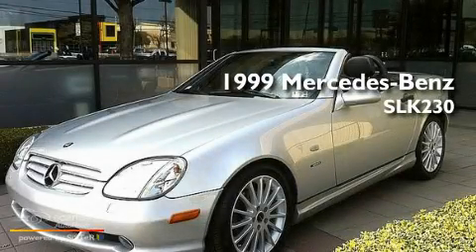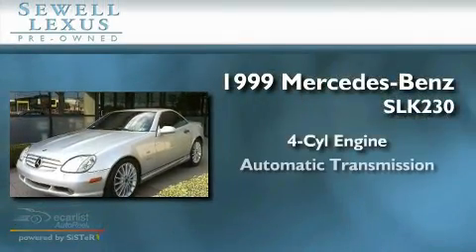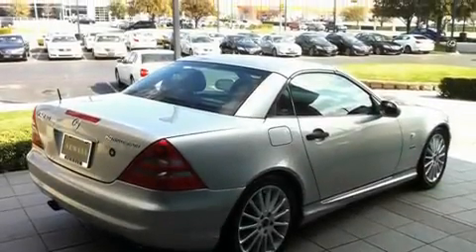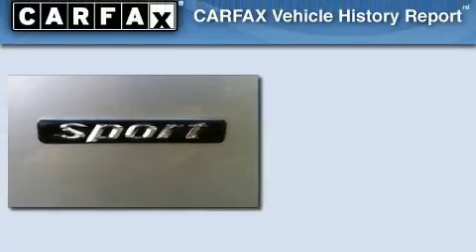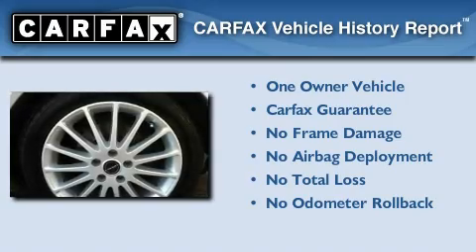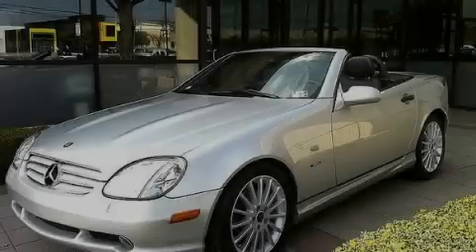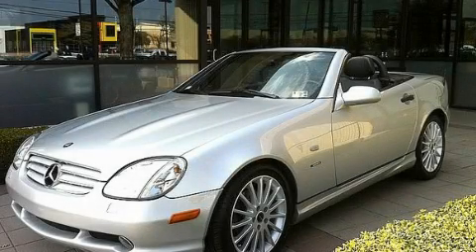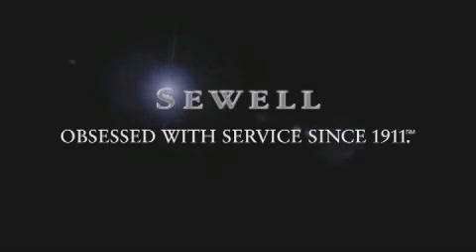1999 Mercedes-Benz SLK230 Dallas TX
We are proud to present this 1999 Mercedes-Benz SLK230 .

 Year : 1999

 Make : Mercedes-Benz

 Model : SLK230

 Engine : 2.3L supercharged and intercooled DOHC SMPI 16-valve in-line 4 c

 Trans . : Automatic

 Exterior : Silver

 Miles : 103,264

 Interior : Black

 6211 Lemmon Ave

 Mission

 Values

 Pre-Owned 1999 Mercedes-Benz SLK230 Dallas TX